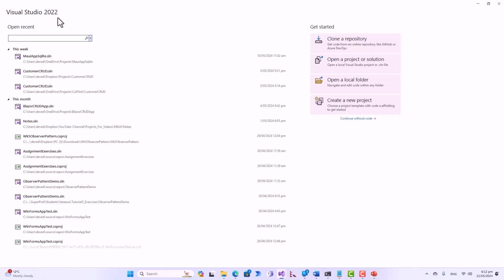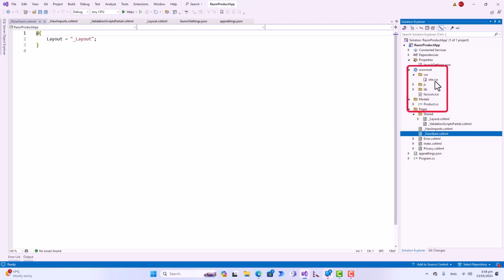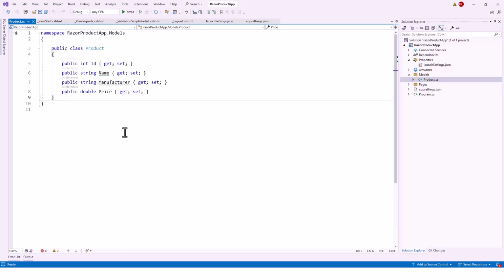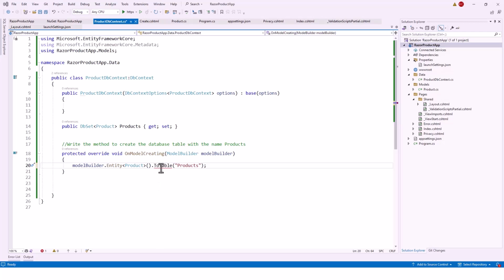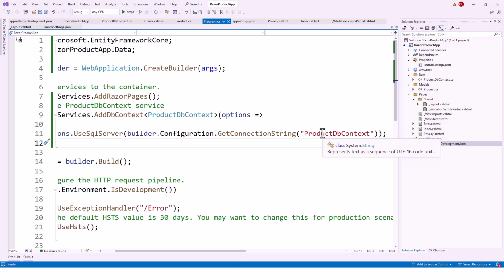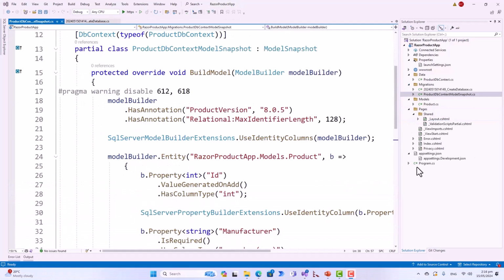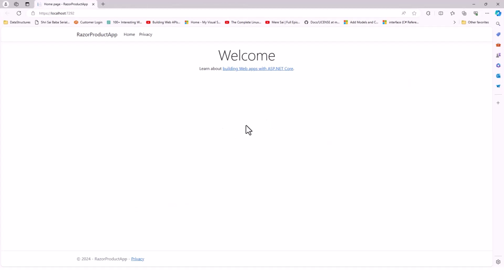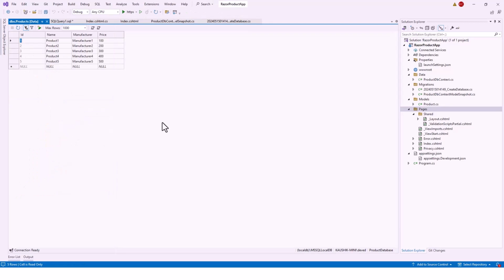Build an ASP.NET8 Razor Pages App Using EF Core - Part 1(List All Products)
This is a hands-on demonstration of building a CRUD Web Application using Razor Pages and Entity Framework Core. The finished application displays all the products from database as a list.

0:00:00    Create the Razor Pages Project
0:06:55   Create Model Class
0:09:00    About GitHub Co-Pilot
0:14:00    Create DbContext Class
0:20:50    Add ProductDbContext in Program Class
0:24:20    Create Connection String
0:28:20    Perform Migration
0:35:37    Edit Index.cshtml to Display the Products